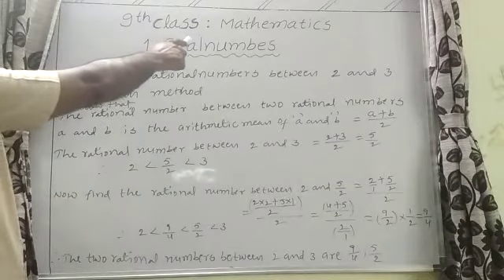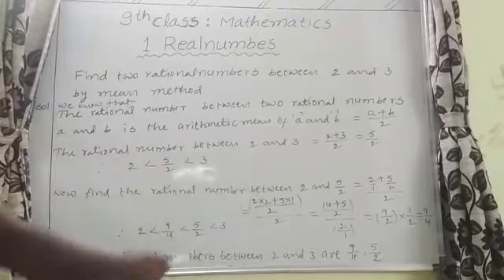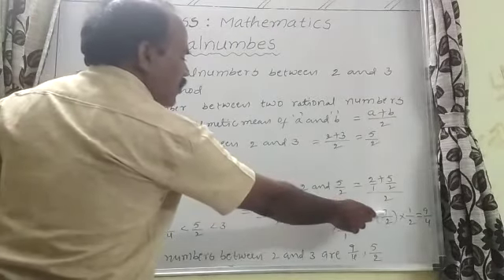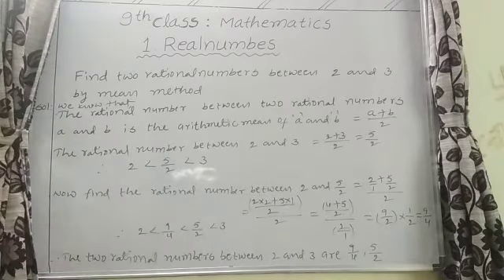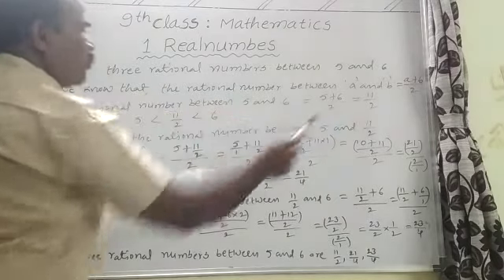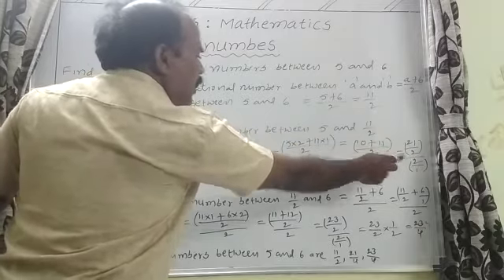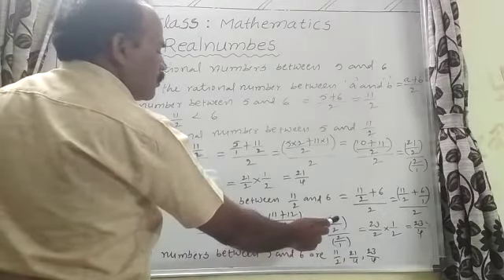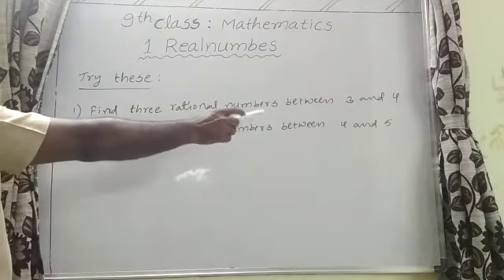9 class Maths Real Numbers RATNA GRAMMAR HIGH SCHOOL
9 class
Maths
Real Numbers
RATNA GRAMMAR HIGH SCHOOL